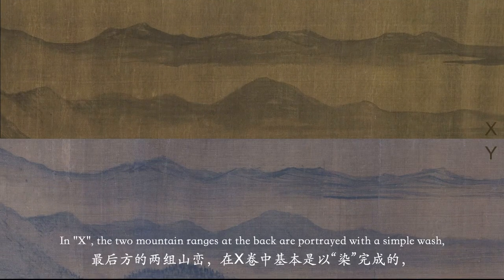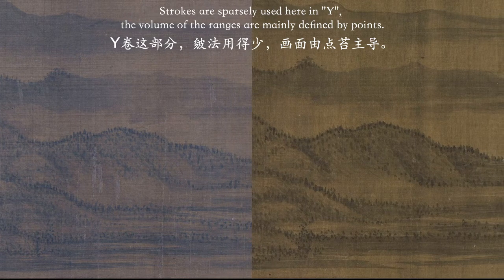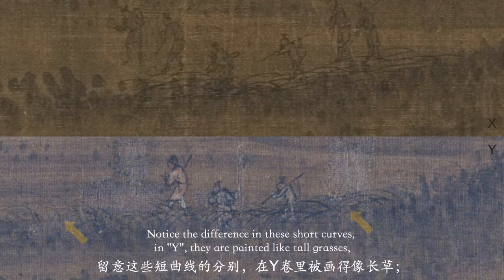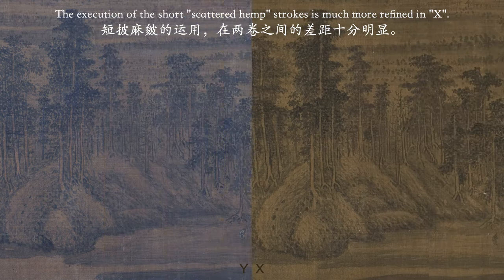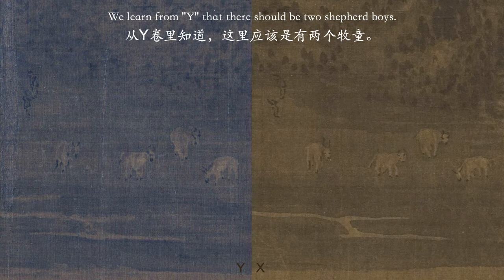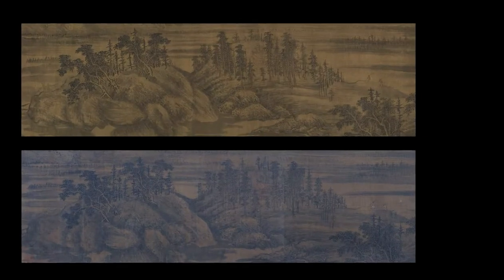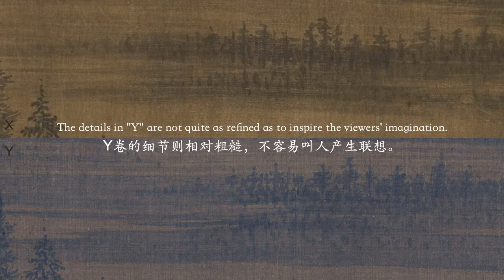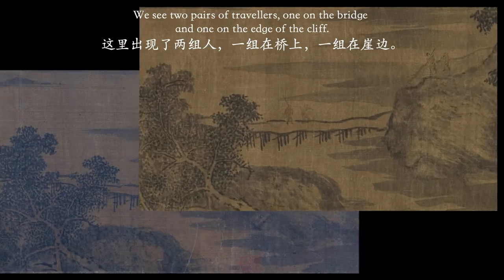Origin: Dong Yuan's "The Summer Landscape" from two collections 溯源 董源《夏山图》的两个藏本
Both versions share strong resemblance to each other in terms of dimensions, content and overall composition, but high resolution images have revealed important differences in the details between them. The Modernist Master Mies van de Rohe has a famous dictum regarding design: “God is in the details”.

01:10 Part 1     02:34 Part 2     03:34 Part 3     06:16 Part 4
07:23 Part 5     09:17 Part 6     09:44 Part 7     11:21 Part 8
12:28 Part 9     13:55 Part 10   15:54 Part 11   17:39 Part 12

* Dong Yuan was a deputy Royal Landscape Architect of Southern Tang (937－976), a state in Southern China. He was also a brilliant landscape painter, and was hailed as the great master of the southern school of landscape painting in China.

溯源：董源《夏山图》的两个藏本 —— 上海博物馆藏本 对 李研山藏本
两个藏本就尺寸、内容，以及整体布局而言，貌似分毫无异，然而通过对其高清影像进行仔细的比较，就会发现许多细节上的重要差异。正如近代建筑大师范德罗有句格言：“神就在细节中”。